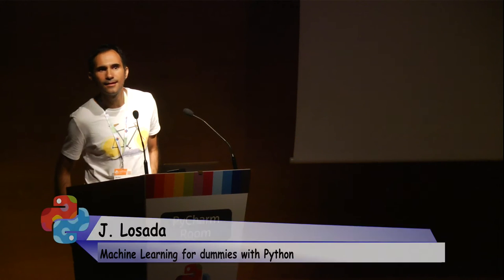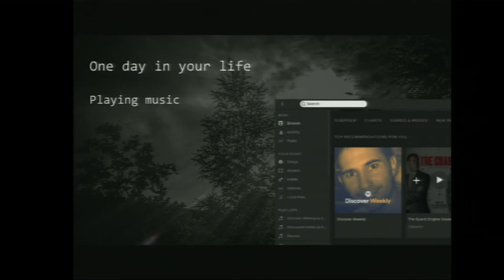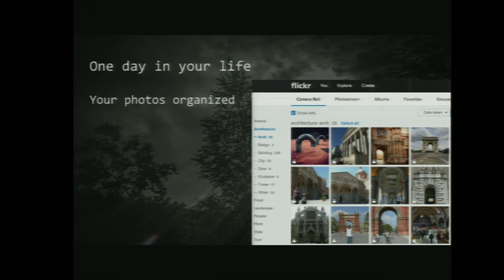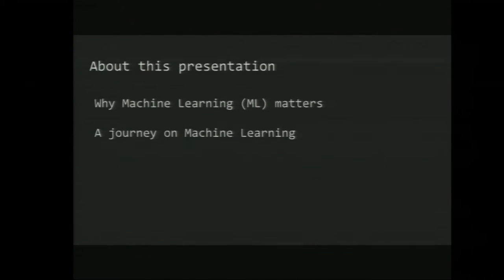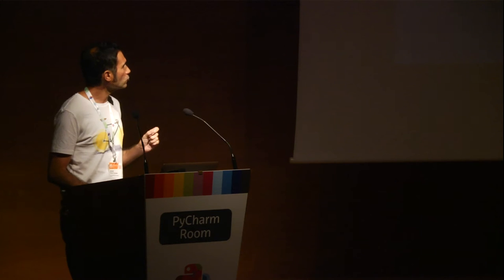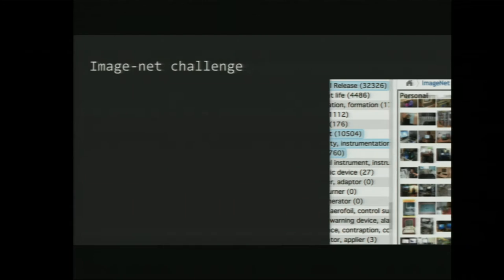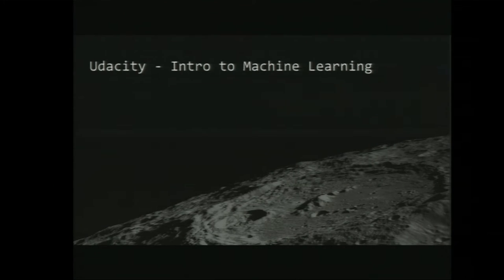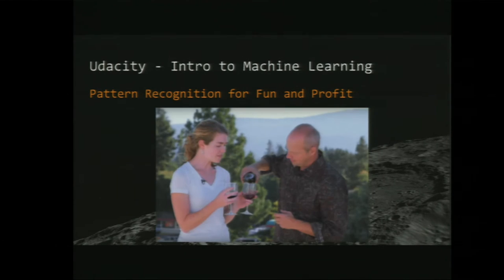Javier Arias Losada - Machine Learning for dummies with Python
Machine Learning is the next big thing. If you are a dummy in terms of
Machine Learning, but want to get started with it... there are
options.

Still, thanks to the Web, Python and OpenSource libraries, we can
overcome this situation and do some interesting stuff with Machine
Learning.

Have you heard that Machine Learning is the next big thing?

Are you a dummy in terms of Machine Learning, and think that is a
topic for mathematicians with black-magic skills?

If your response to both questions is 'Yes', we are in the same position.

Learning.